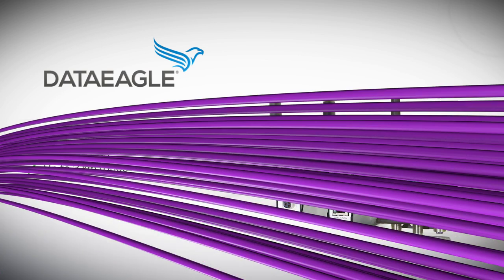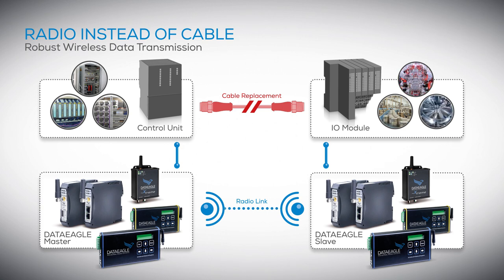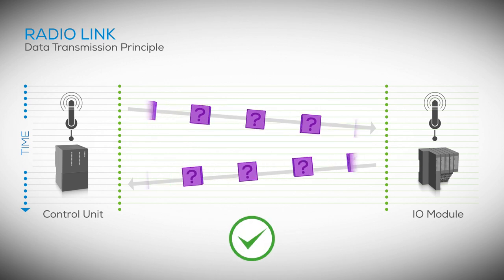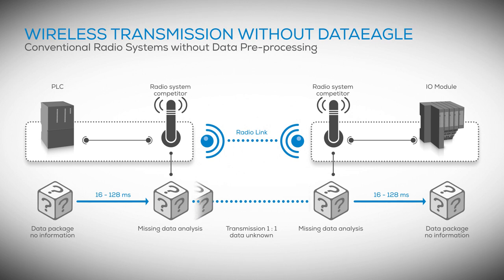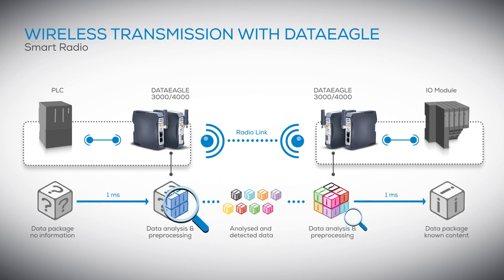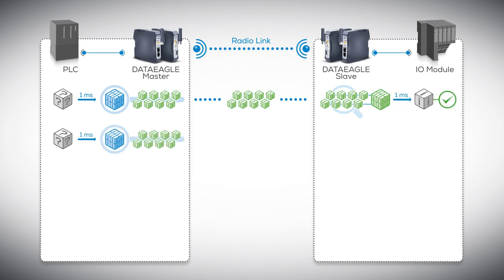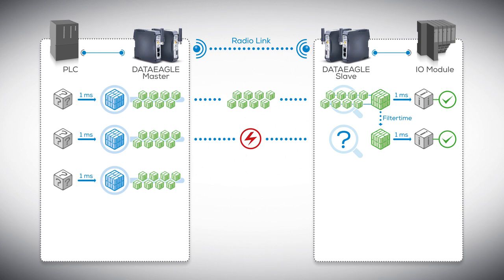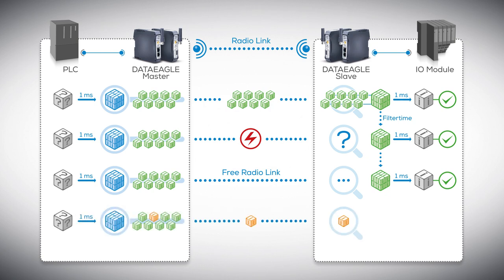Schildknecht AG – Data Radio Transmission simply explained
Wireless 101

Wireless Data Transmission Systems are key for many industrial applications. The radio link must be stable, safe and failure-free to avoid machine downtimes.
Read in the follwing whitepaper which patent-registered technologies are needed for a failure-free process and why you could replace your cable with a radio link safely in your applications.

0:00 - Introduction
0:15 - Replace cable connection with radio link
0:40 - Difference between cable connection and radio connection
1:19 - Wireless data transmission without DATAEAGLE
1:34 - Wireless data transmission with DATAEAGLE, patented filter technology
3:13 - References and features